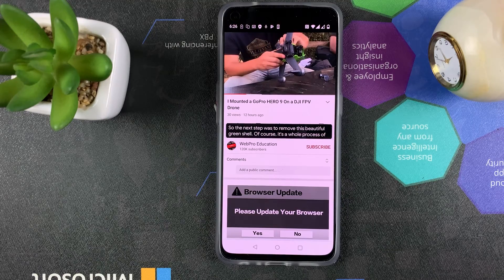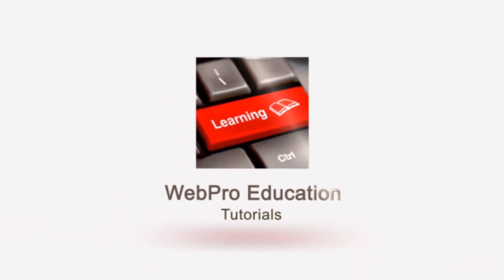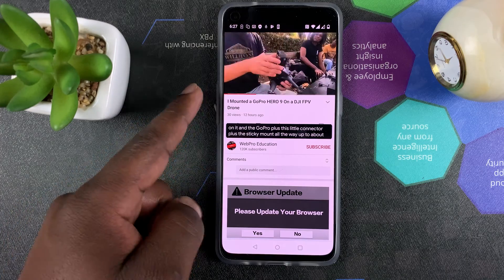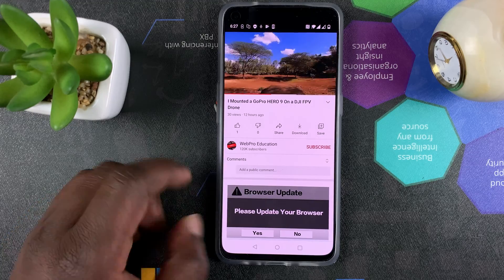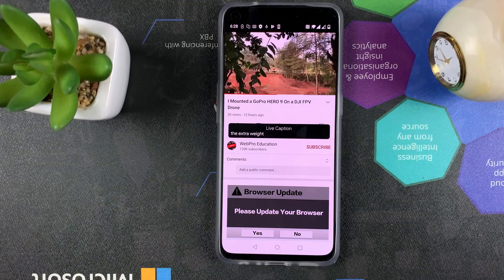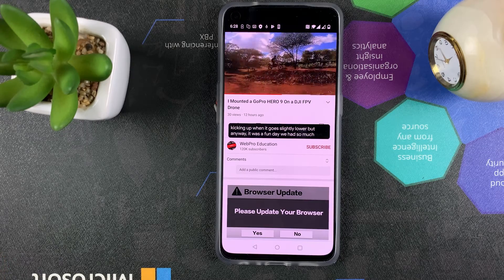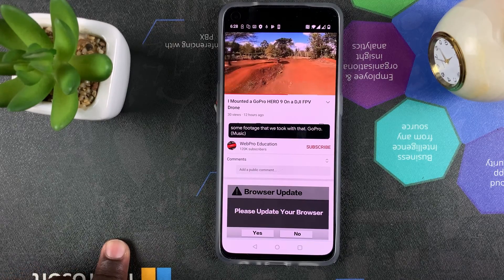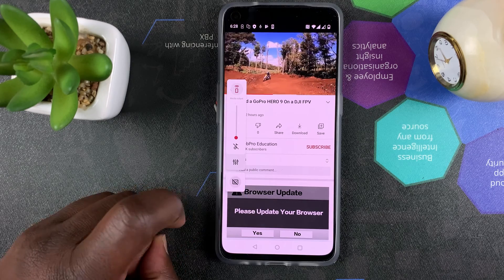OnePlus Nord CE 5G - How To Turn On Live Captions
When watching videos on your Oneplus Nord CE 5G,  you can turn on Live captions of whatever audio is on the phone. This works for both online videos and local video files on the phone.

Oneplus Nord CE 5G On Amazon